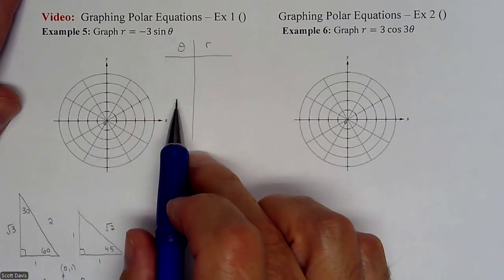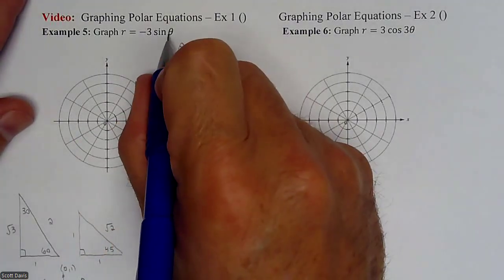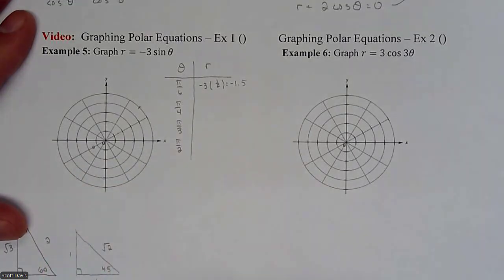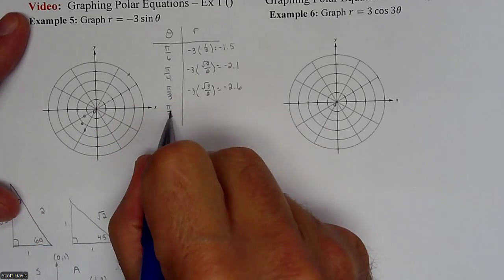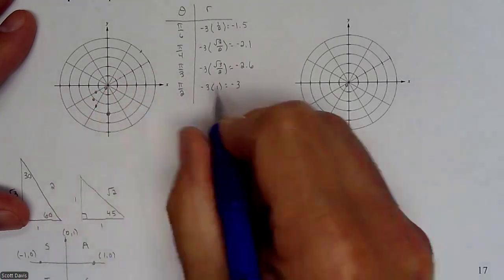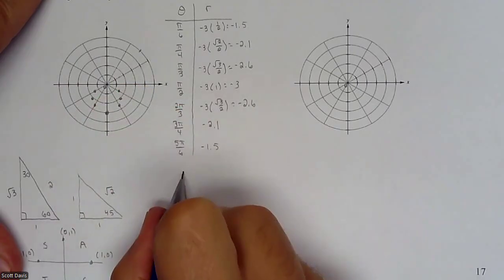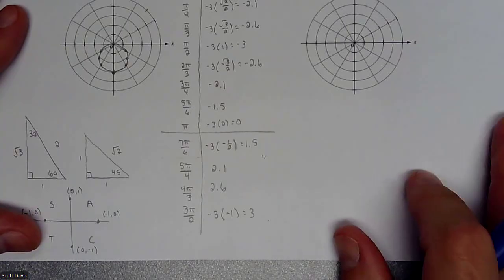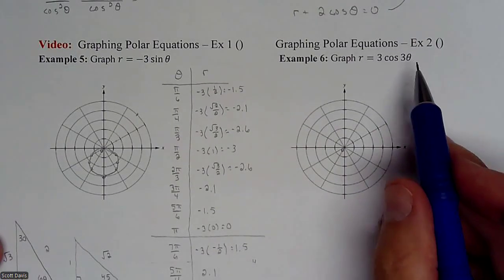Trig - Graphing Polar Equations – Ex 1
Graphing a polar equation by plotting points.